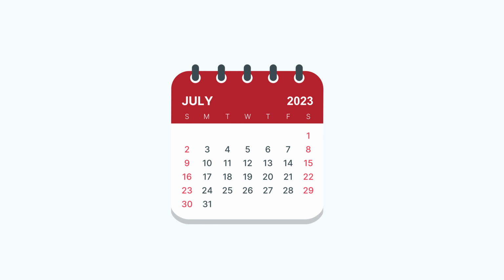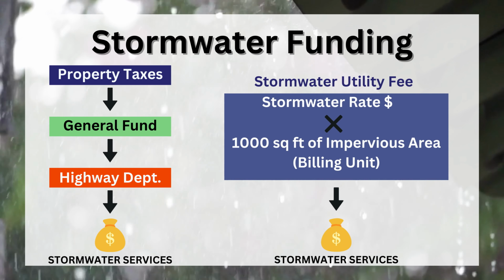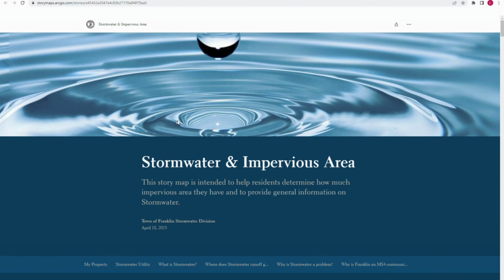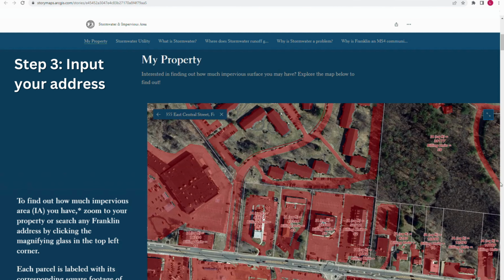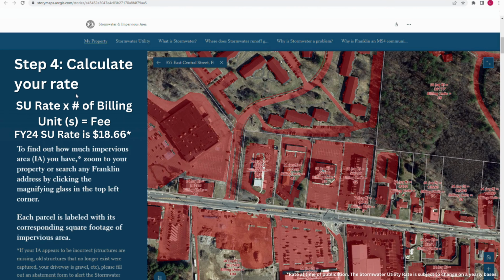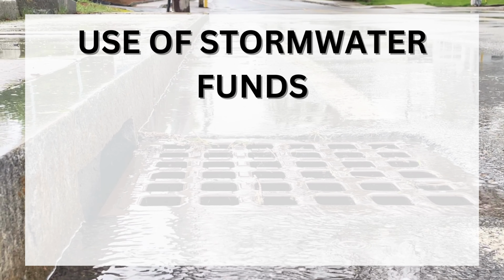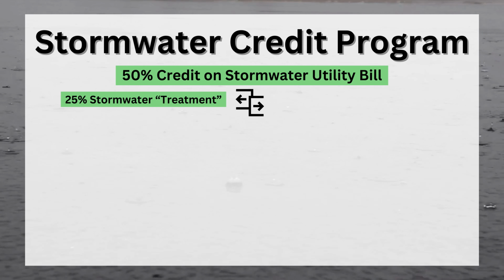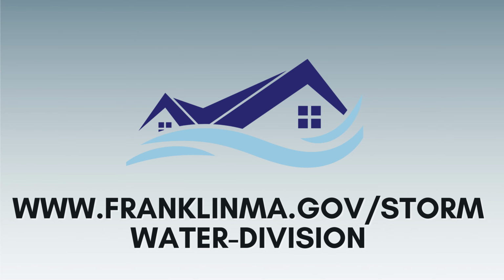Town of Franklin Stormwater Utility Fee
Starting July 1st, 2023, the Town of Franklin will implement a Stormwater Utility Fee on quarterly Utility bills. You can learn more below...

Access the Department of Public Work's Stormwater Credit Application or Impervious Area Abatement Application